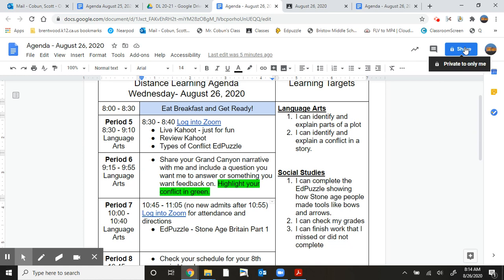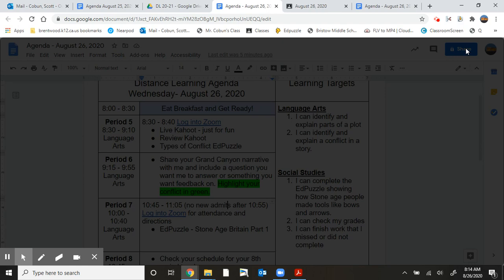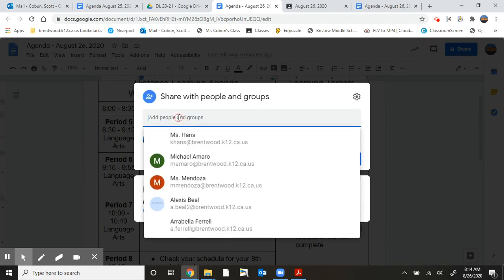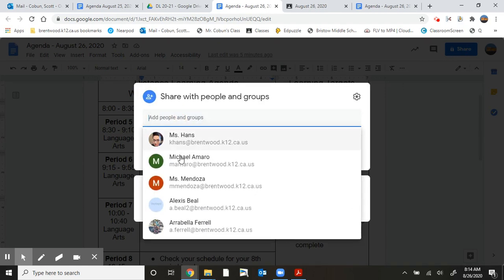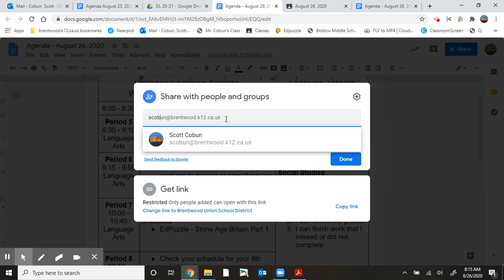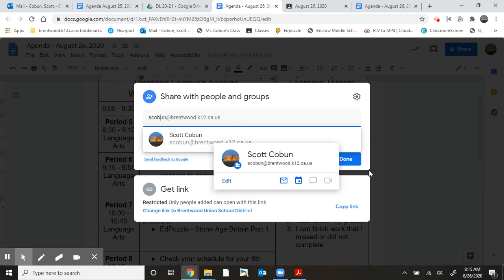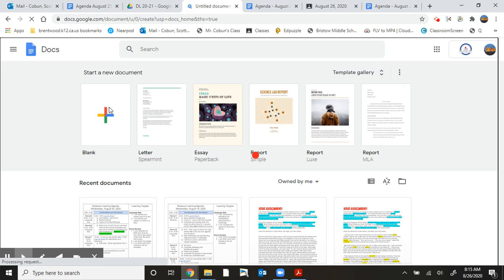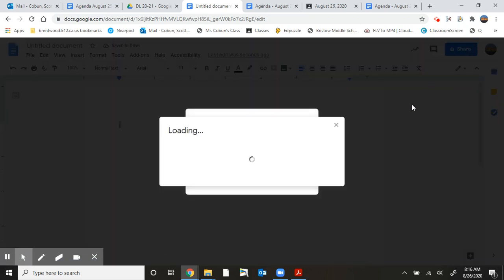How to share a Google Doc